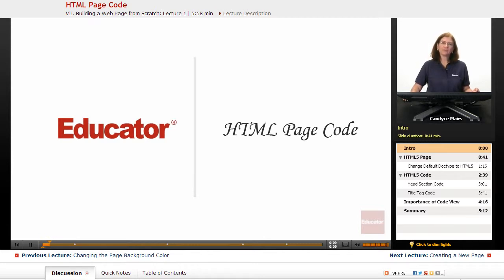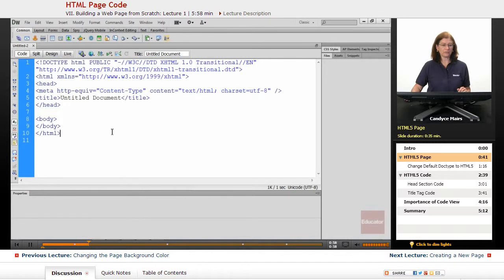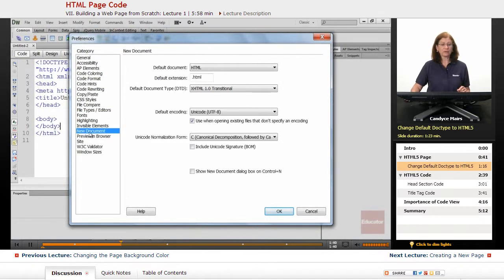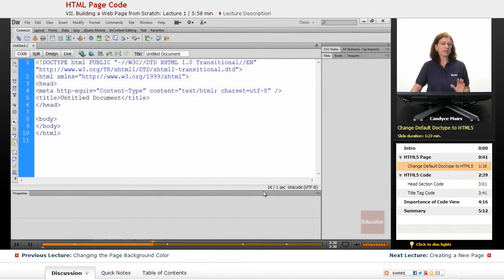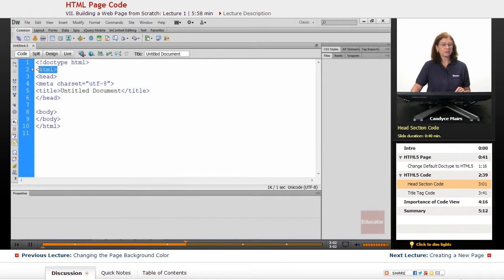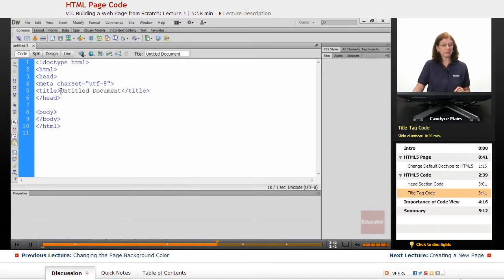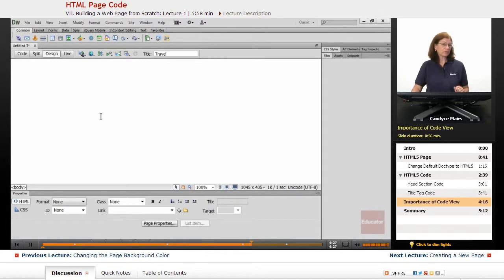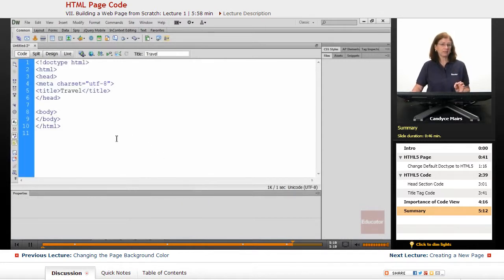"HTML Page Code" | Dreamweaver CS6 with Educator.com